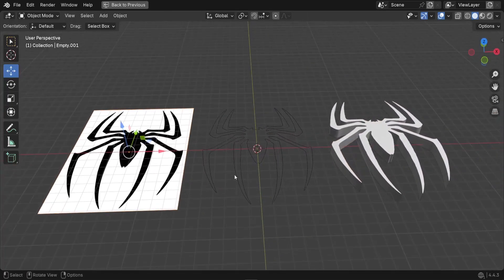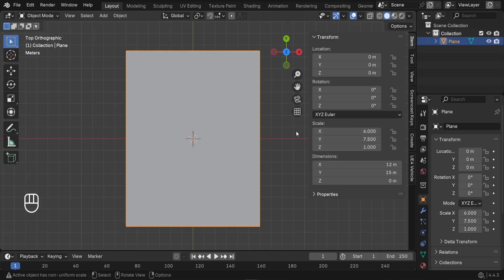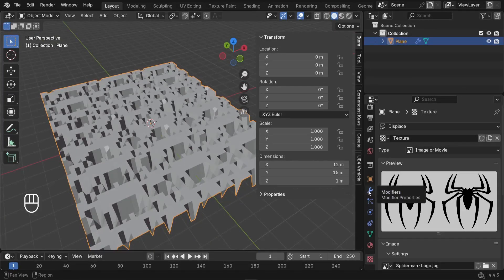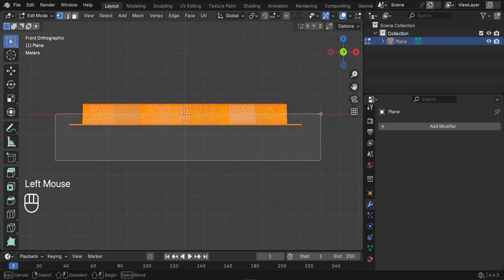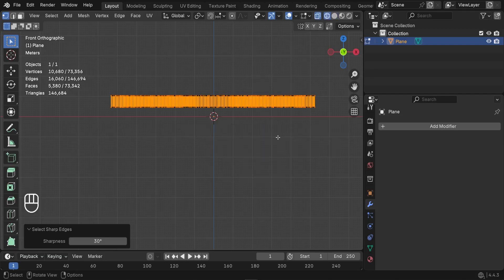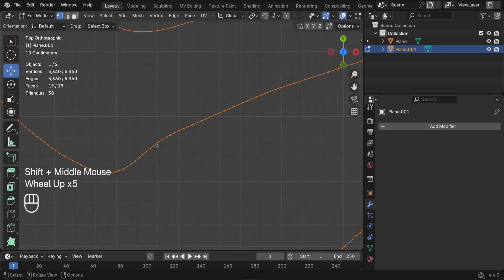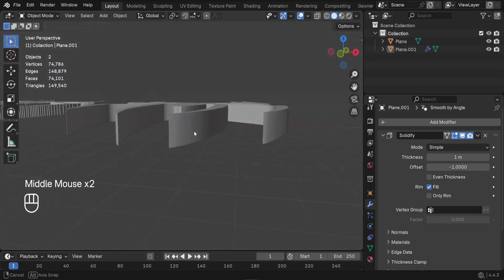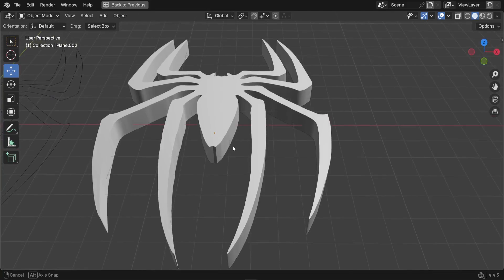Blender Tutorial: Convert Any 2D Image into a 3D Model – Fast & Easy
Want to turn flat 2D images into fully-rendered 3D models in Blender—without traditional modeling?

Perfect for beginners and intermediate Blender users!

⏱️ Chapters:
00:00 – Intro
00:09 – Match Image & Plane Dimensions
01:46 – Subdivide the Plane for Detail
02:19 – Apply Displace Modifier to Generate Depth
02:24 – Remove Duplicate Vertices for a Clean Mesh
04:08 – Extract the Logo from the Mesh
05:29 – Clean Up the Logo Geometry
06:47 – Smooth Out Rough Edges
07:39 – Optimize the Geometry for Better Performance
08:04 – Fill in Any Missing Faces
08:19 – Add Thickness to the Logo Mesh
08:43 – Bevel Sharp Edges for a Clean Look
10:32 – Enhance Viewport Shading for Better Preview
10:44 – Final Render & Result